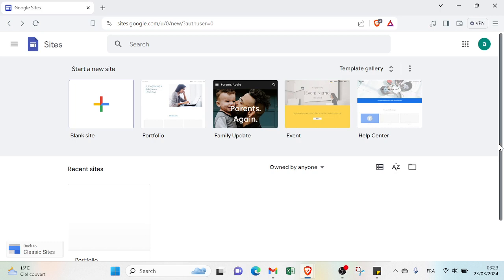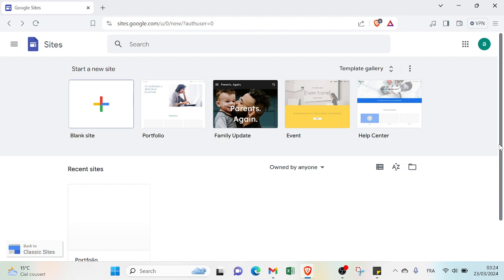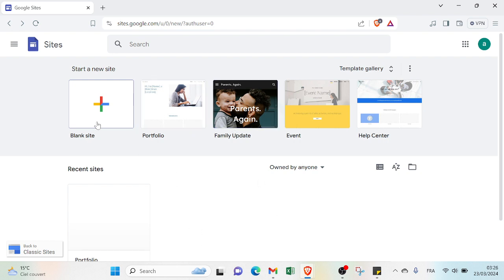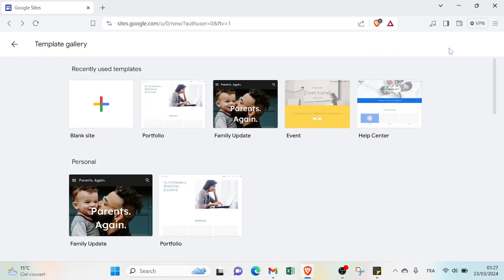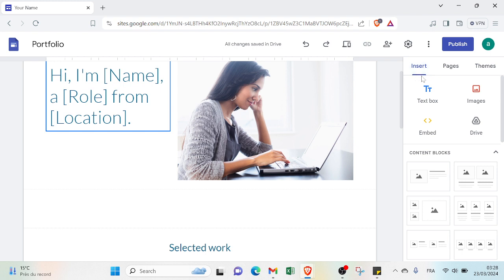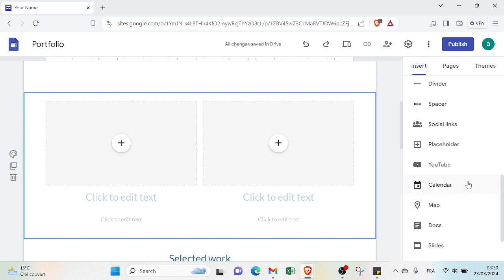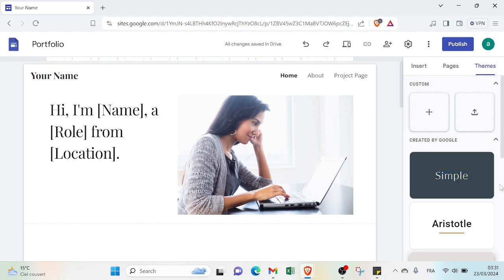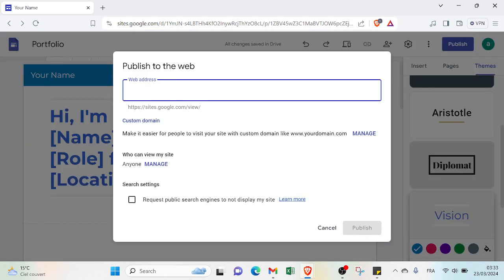How to Make Money and Boost Your Bank Account by Creating a Google Site - Simple Steps Revealed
How to Make Money and Boost Your Bank Account by Creating a Google Site - Simple Steps Revealed! 2024

in this video we discuss :

Unlock the ultimate tutorial and step-by-step guide to creating a money-making website using Google Sites. This comprehensive resource is your key to building a profitable online platform, with detailed instructions on setting up your site, optimizing for monetization, and generating income. Whether you're new to website creation or looking to expand your online earning potential, this guide has you covered. Discover insider tips, proven strategies, and essential tools to help you succeed in the competitive world of online entrepreneurship. Don't miss out on this valuable resource – start your journey to financial success with Google Sites today!